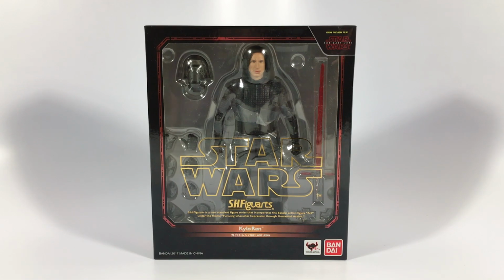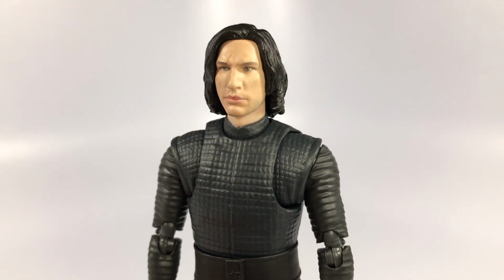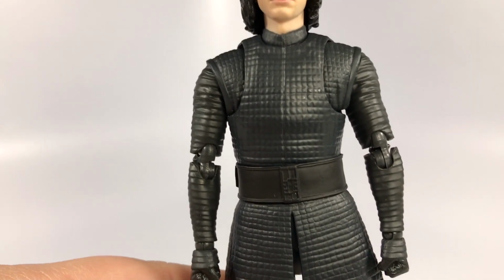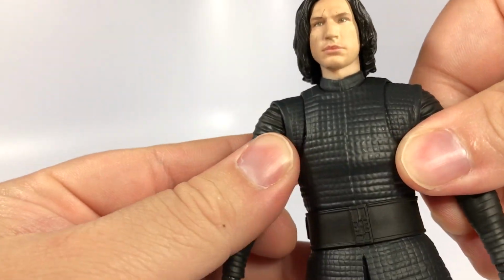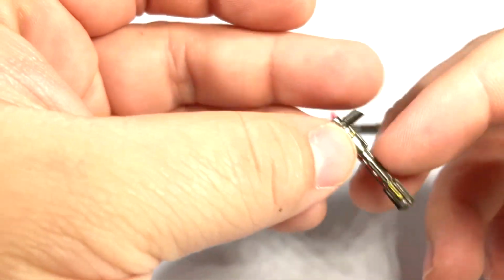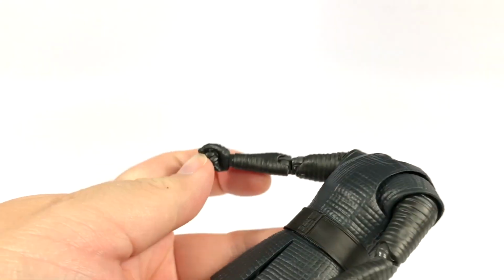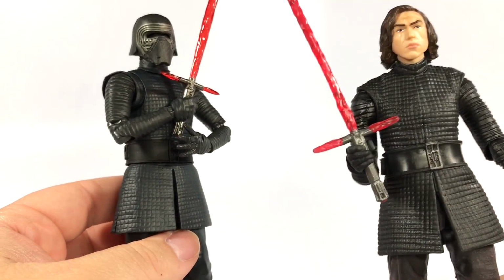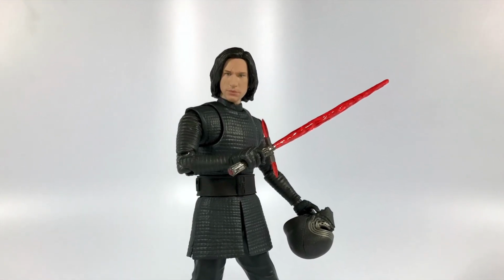Bandai S.H. Figuarts Star Wars The Last Jedi Kylo Ren Review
In this Victoria's Cantina review, we take a look at one of the latest releases from the Bandai Tamashii Nations S.H. Figuarts line of 6-inch scale action figures with the Star Wars The Last Jedi Kylo Ren.